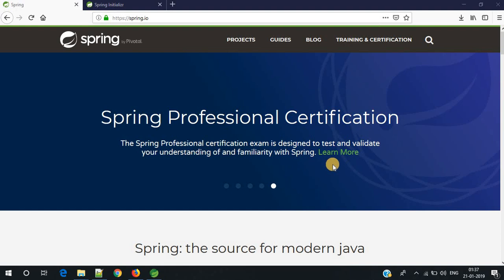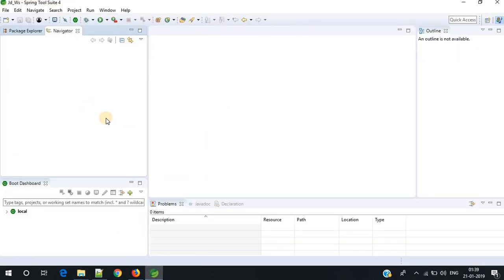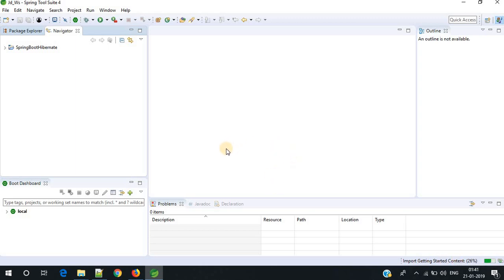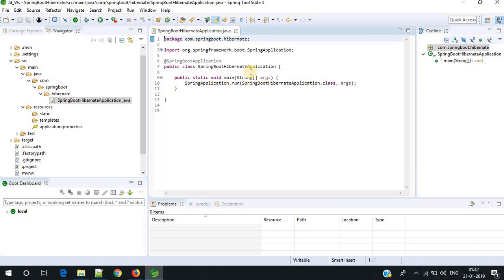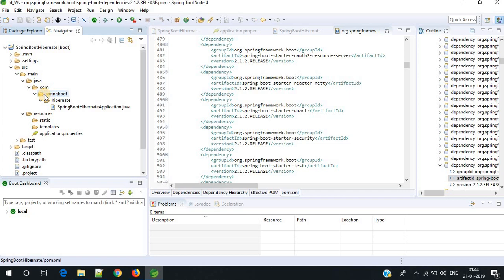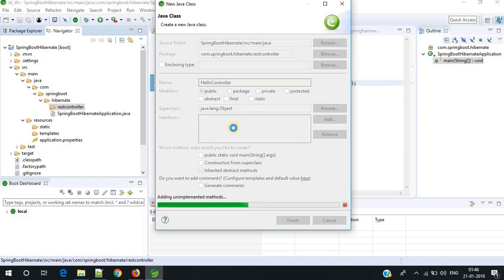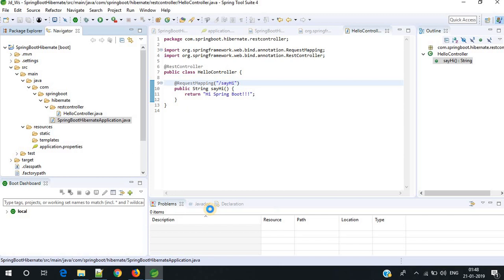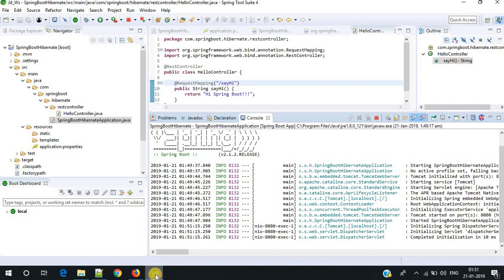Create an application with Spring Boot + Hibernate + H2 DB | Part 1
Create a sprint boot application. This video will help to create an Spring boot application in 3 ways.
In the next part(Part 2), we will integrate this application with Hibernate and H2 DB.